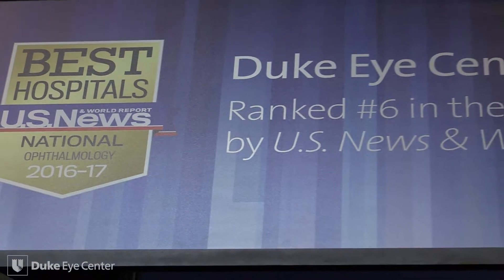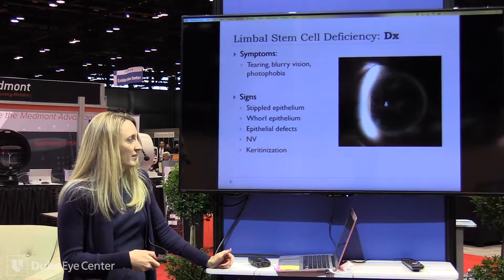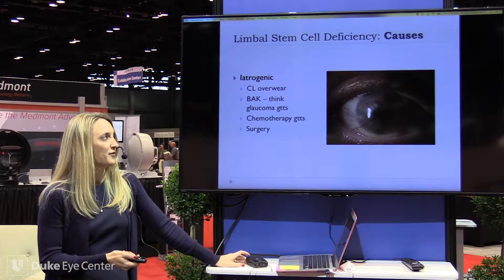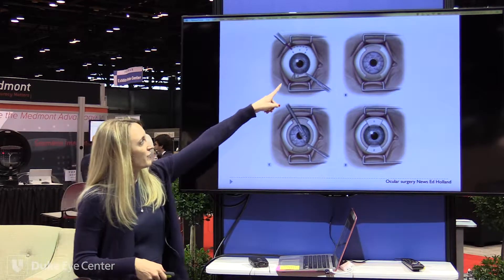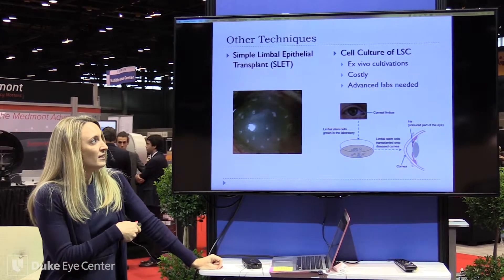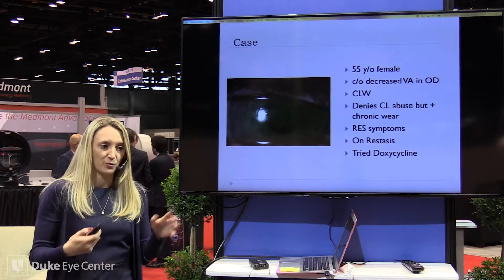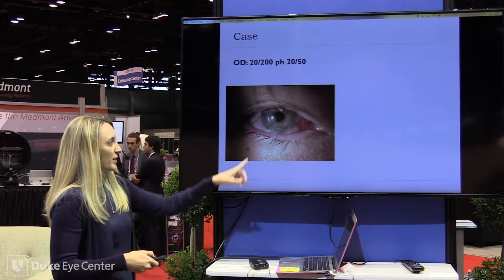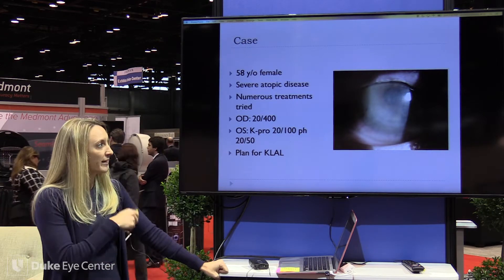Limbal Stem Cell Disease: It Can Happen to Anyone - Melissa Daluvoy, MD - AAO 2016